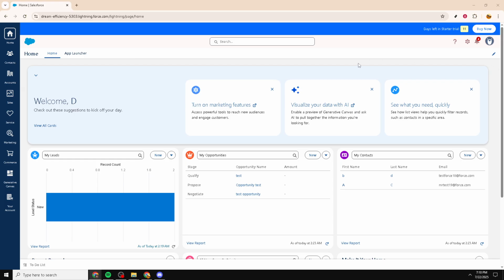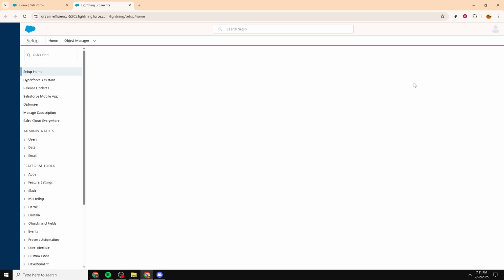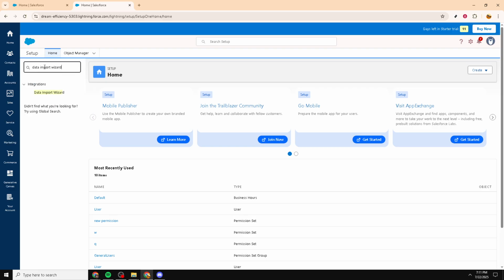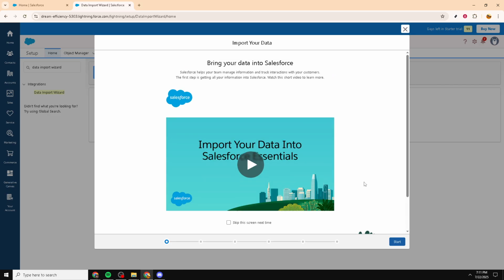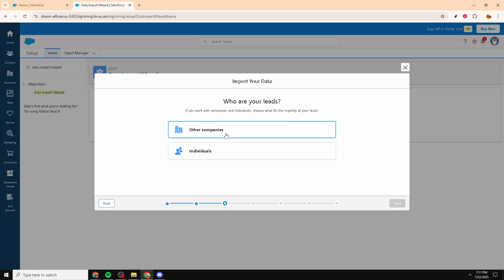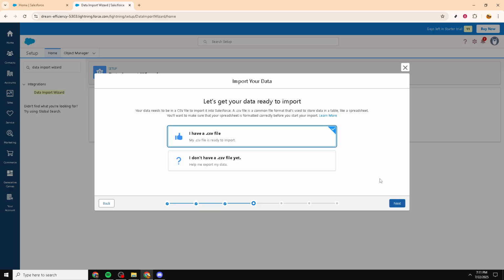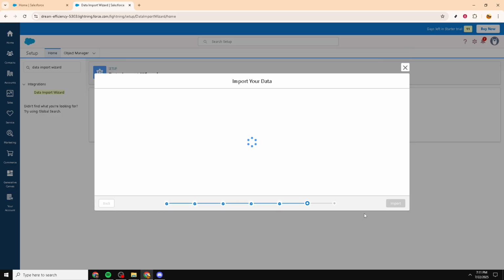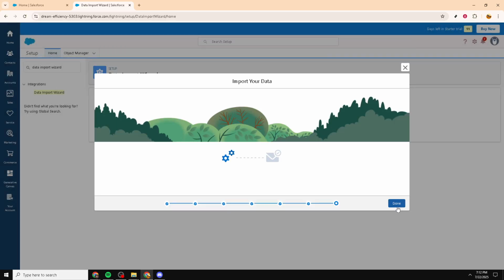How to Use Salesforce Data Import Wizard ( 2025 guide )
How to Use Salesforce Data Import Wizard